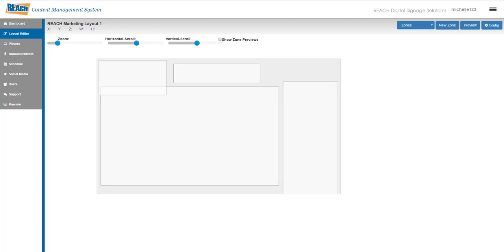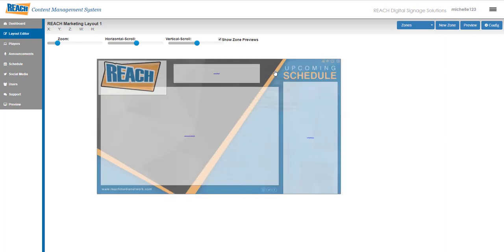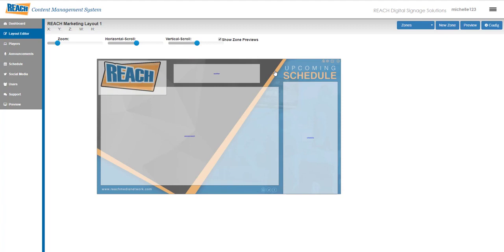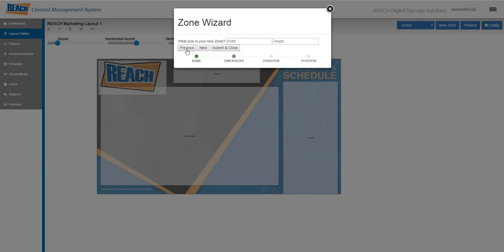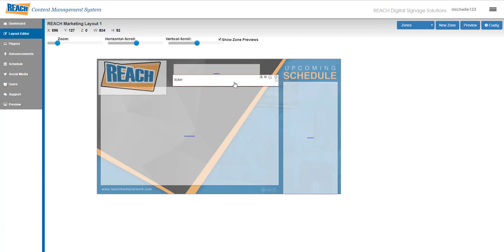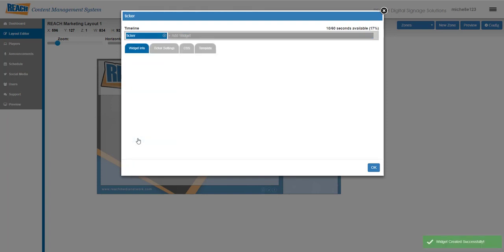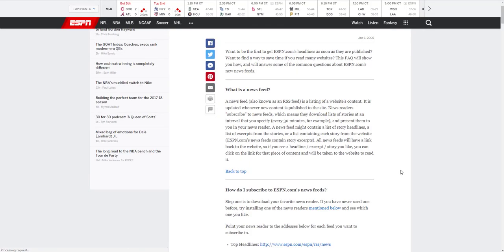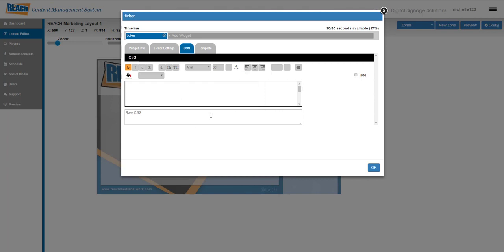REACH Media Network | Integrating RSS Feeds (Tutorial)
Did you know that you can integrate an RSS feed right into your digital signage display? Whether it's a sports ticker, local news, or updates on the global economy, you can implement any RSS feed right into your digital signage for FREE!